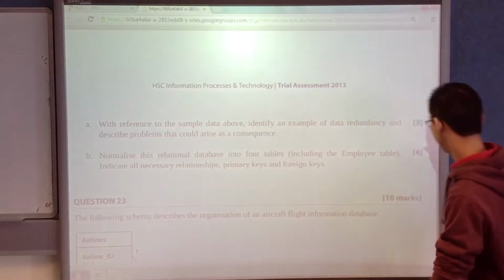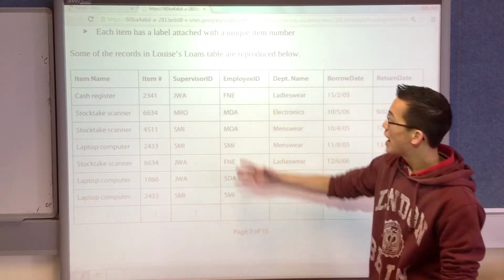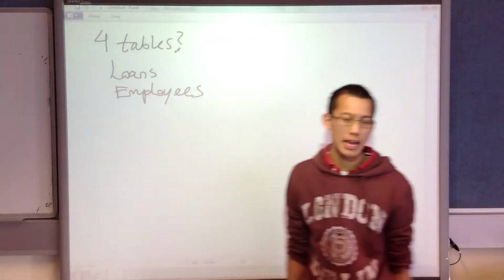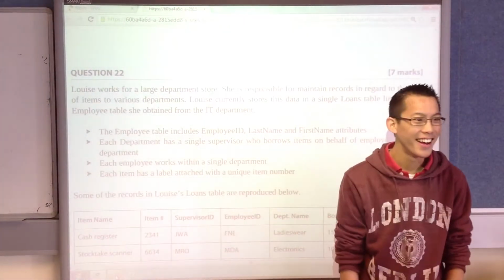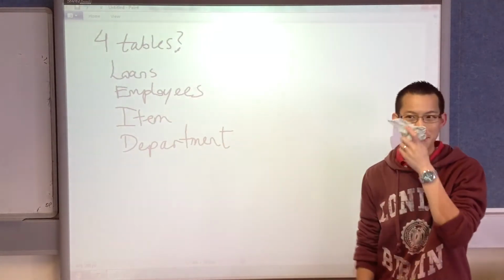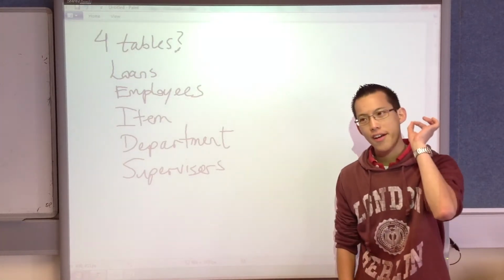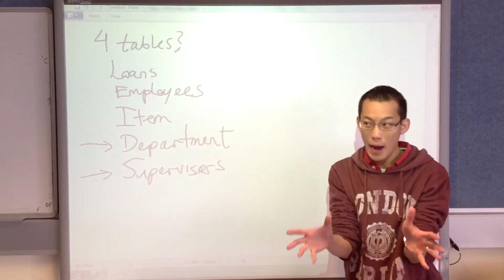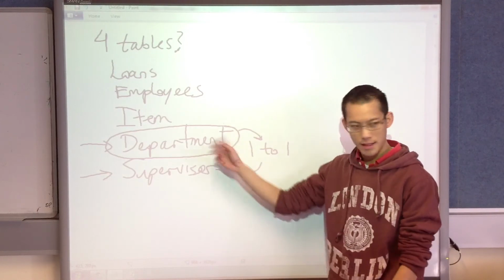Loans Database: Identifying the Tables